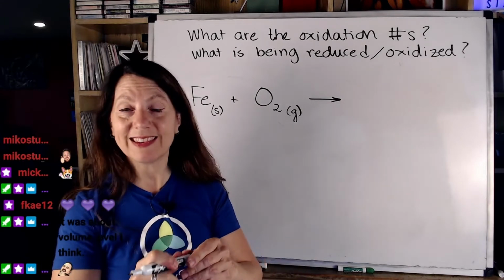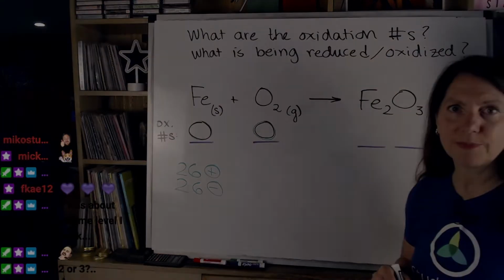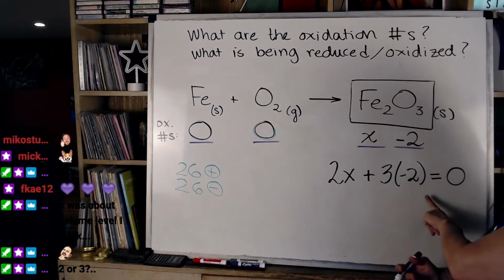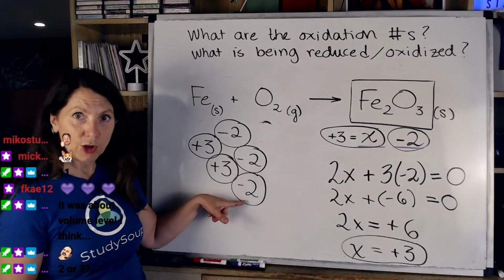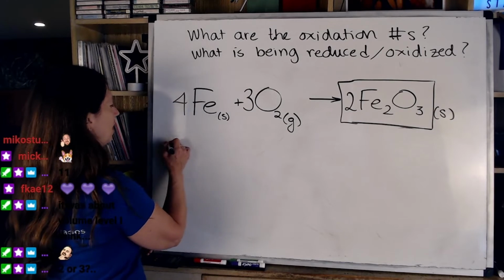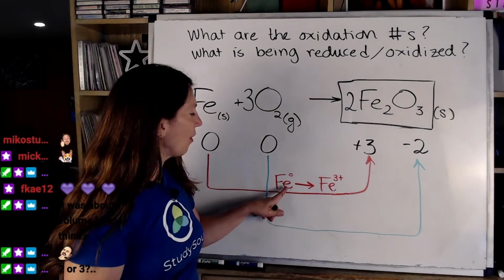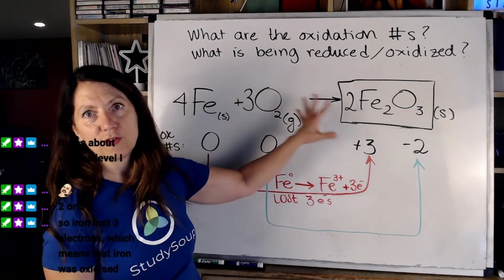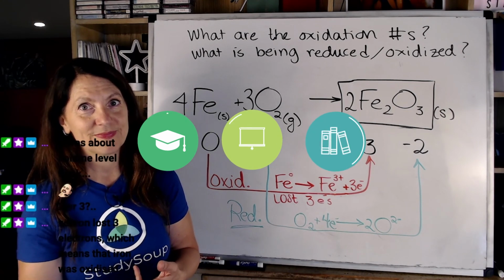Oxidation and Reduction with Iron l StudySoup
Oxidation and reduction problems are common in general chemistry classes. In this video you'll learn about the chemistry reaction between iron and oxygen.

🕘Timestamps:
0:00 Video Start
0:07 Introduction
1:35 Oxidation and reduction problem
19:02 Conclusion